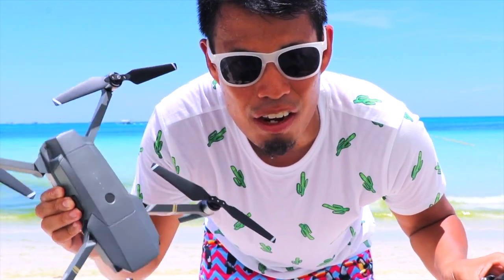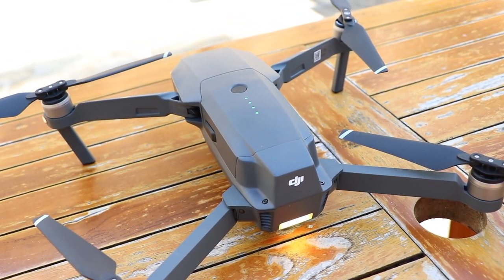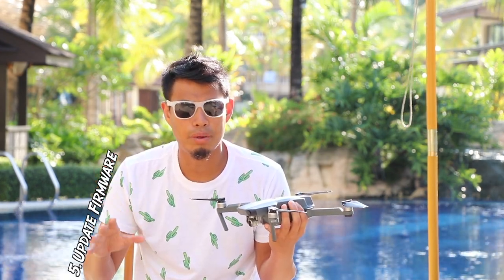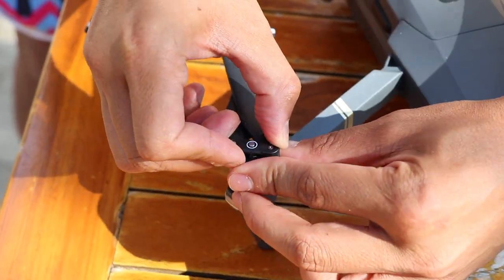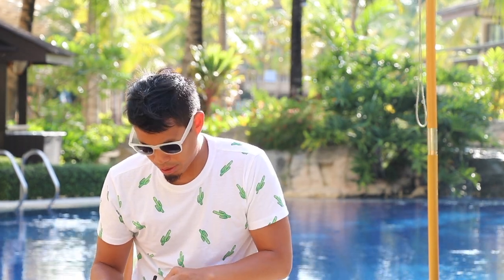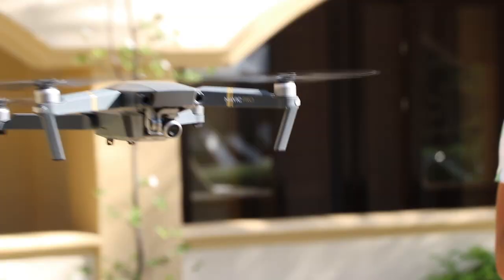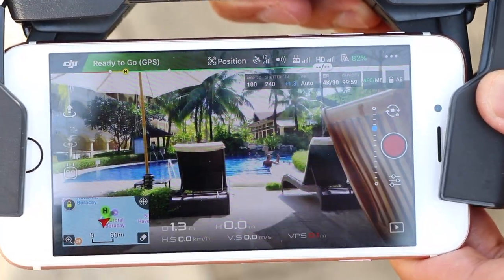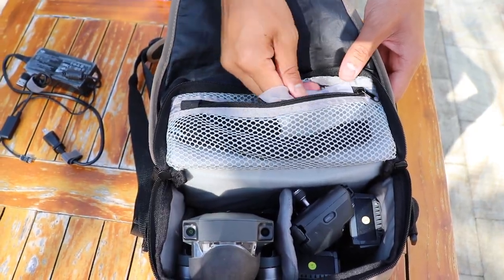DJI Mavic Pro | ULTIMATE BEGINNERS GUIDE | Watch Before You Fly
This is a DJI Mavic Pro Beginner's Tutorial.  I recommend watching this video before you fly your Mavic.  It has helpful information that I wish I knew before I tried to fly the Mavic.  I included my 20 top tips to know before flying the DJI Mavic Pro.  Feel free to skip to the relative topic as I've listed the timestamps below for each tip.

Gear Mentioned in the Video:

(USA Link)

- SanDisk Extreme Pro 64 GB MicroSD Card
(USA Link)

- Lens Hood - Option 1
(USA Link)

(Please note: The sides will come into view when you quickly yaw/pitch or in sports mode)

- Lens Hood - Option 2
(Japan Link)

- Extra Batteries
(USA Link)

- Advanced Charging Hub
(USA Link)

- Camera Bag (Similar to my bag)
(USA Link)

Beginners Guide Topic Timeline:

0:00 - Intro
0:40 - 1. Powering On the Mavic and Controller
1:24 - 2. Charge the Mavic Battery before use
1:35 - 3. Attaching USB connector to the phone
2:30 - 4. Upgrading to 64GB SD Card
2:51 - 5. Update Firmware
3:18 - 6. Calibration Tips
3:58 - 7. How to attach Propellers
4:26 - 8. Configuring RC Mode on the Drone
4:36 - 9. Configuring P-Mode (Positioning mode) on the Controller
5:02 - 10. Don’t fly with gimbal cover
5:28 - 11. How to remove and re-attach gimbal clip
6:08 - 12. Start in Beginner Mode (limits speed and filming modes but is safer when you first learning how to fly)
6:31 - 13. When taking off, wait for GPS mode to update.  This will allow for an accurate Return To Home in case of issue like a disconnect. This may take a few seconds for the GPS to sync.
6:59 - 14. Take Off with software + Hand-Release
7:46 - 15. Landing with software + Hand-Catch
8:26 - 16. Return to Home Accuracy - Take off to 10 Meters High to set accurate RTH
8:53 - 17. Camera Scrolling Up and Down
9:06 - 18. Buy 3 batteries with Advanced Hub
9:38 - 19. Label Batteries to ensure batteries are used equally
9:52 - 20. Don’t need to buy DJI Carrying case.  Save some money and use a camera bag or something you may have.

- Bitcoin: 1AUZW1Emio4qtRiBir3EUDey1zi3ssoRsw

___ Business ___

- Main Camera
(USA Link)

- Mic
(USA Link)

- Portable TriPod
(USA Link)

- Gimbal
(USA Link)

- Drone (Original)
(USA Link)